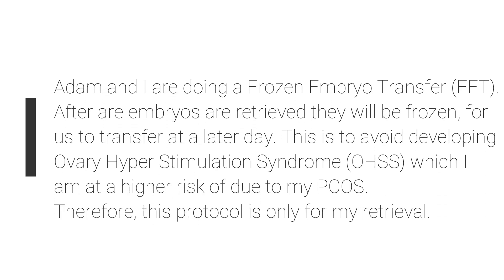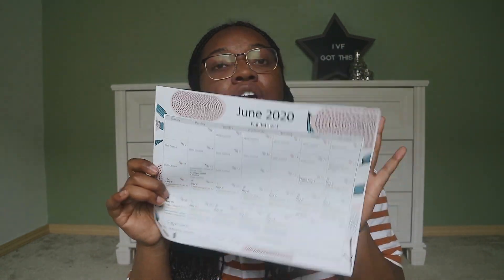Starting IVF During A Pandemic | Our Protocol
We look forward to sharing our journey through IVF. We hope to share the good, the bad, and the ugly. If you too are struggling with infertility we hope our videos let you know that you are not alone.